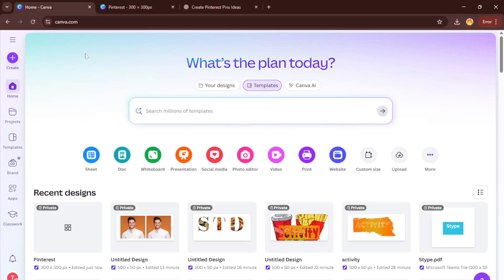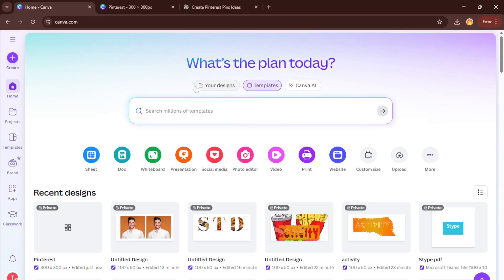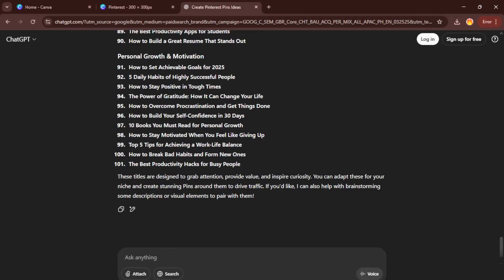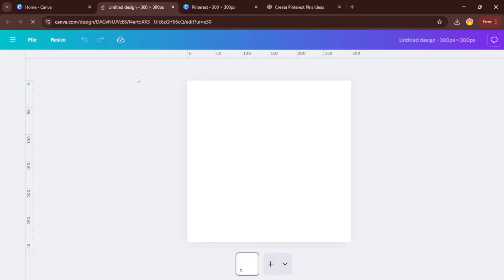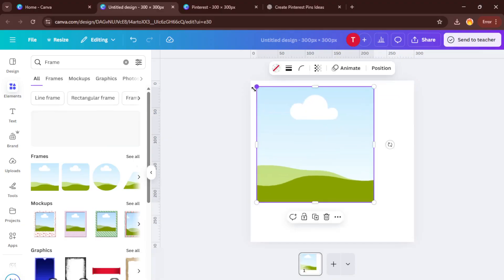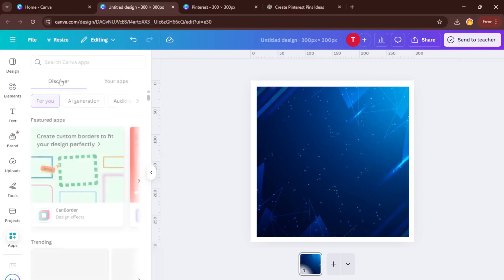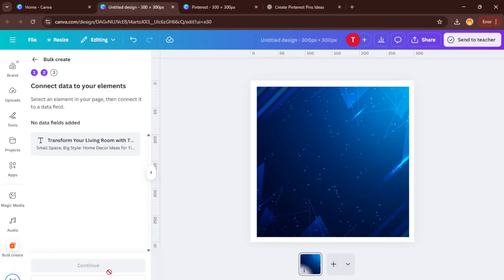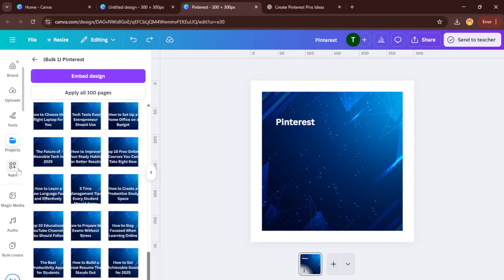How To Bulk Create 100 Pinterest Pins In Canva With Chatgpt (Easiest Way) (2026 Guide)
Learn how to massively speed up your Pinterest content creation workflow! In this step-by-step tutorial, I'll show you how to use Canva and ChatGPT together to bulk create 100 Pinterest pins and schedule months’ worth of content in just minutes.

Timestamps:
00:00 - Introduction & What You’ll Achieve
01:24 - Why Bulk Pin Creation Matters
02:10 - Generating Pin Text With ChatGPT (Web/Desktop)
04:35 - Importing Generated Text into Canva (Desktop/Web)
07:00 - Designing Bulk Pins in Canva
10:20 - Exporting 100 Pins Seamlessly
11:45 - Scheduling Pins in Pinterest Scheduler
14:10 - Final Tips & Automation Tricks

This tutorial covers both Canva Free and Pro (Web/Desktop), as well as using ChatGPT on the web.